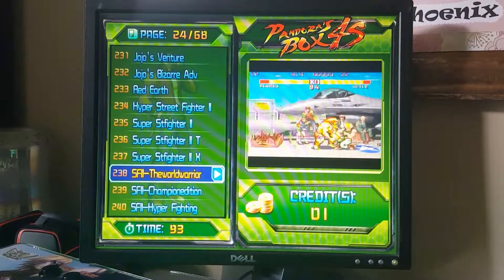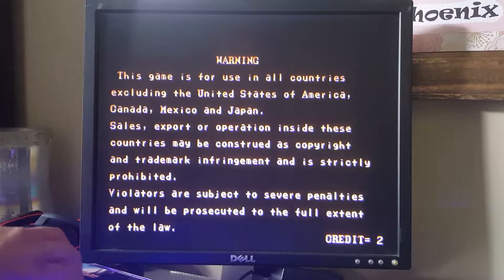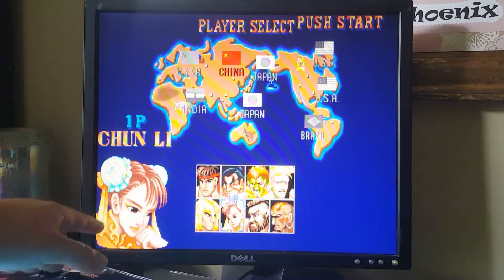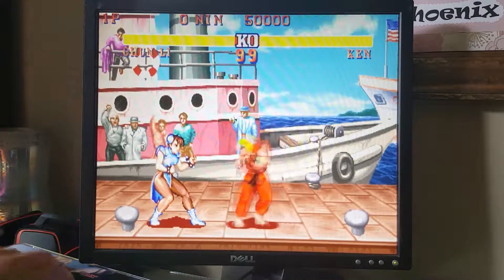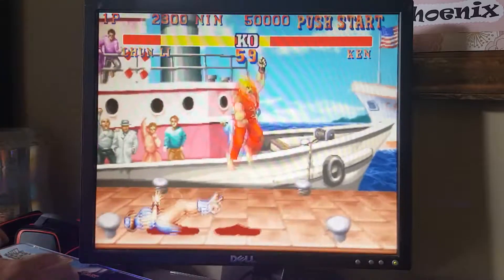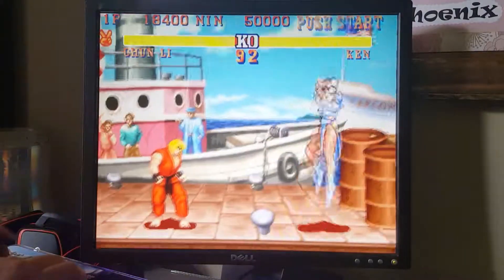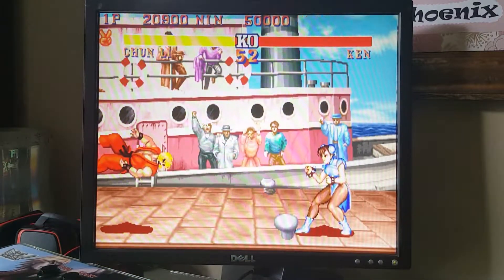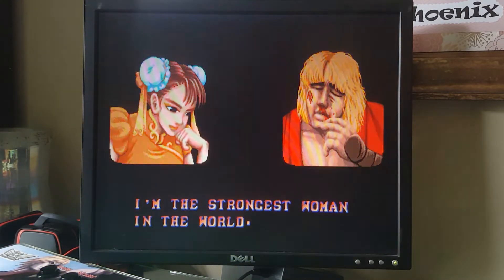238 Street Fighter 2 World Warrior xmiguplay.com plays Pandora's Box 4s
Pandora's Box Game play!

Support X-MiGuPLAYs indie release for PC on STEAM!
Stripper Anya! OUT NOW!

YaJing Pandora's Box 4S Arcade Game Console 680